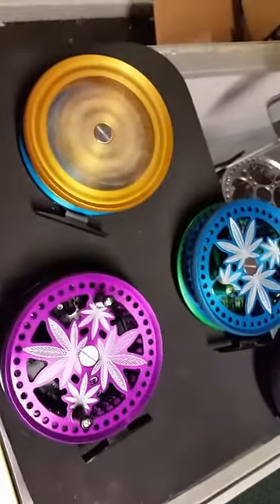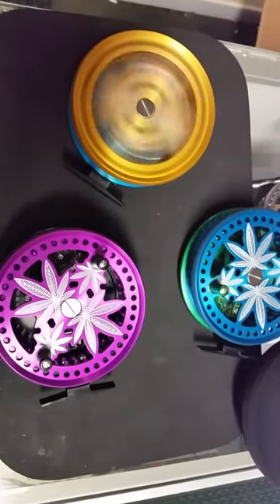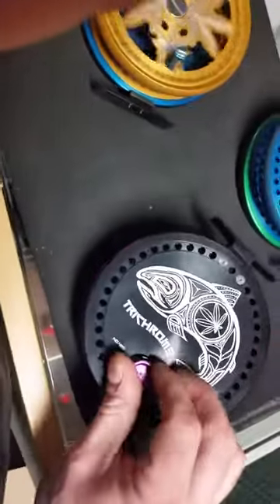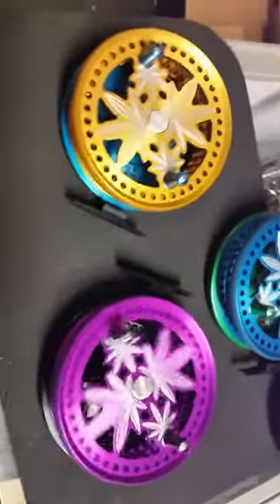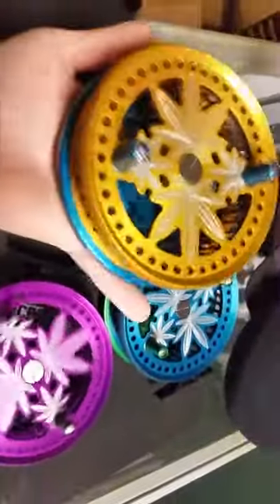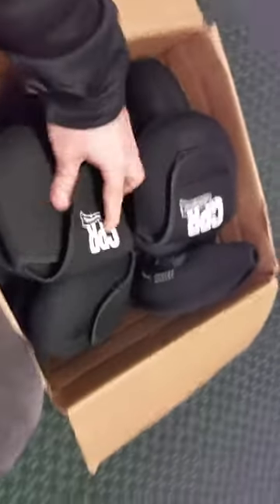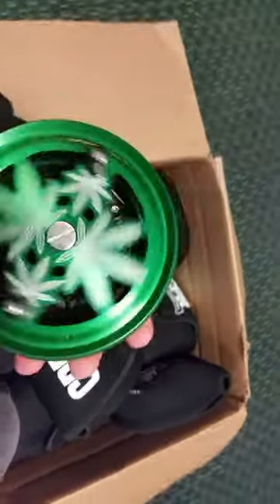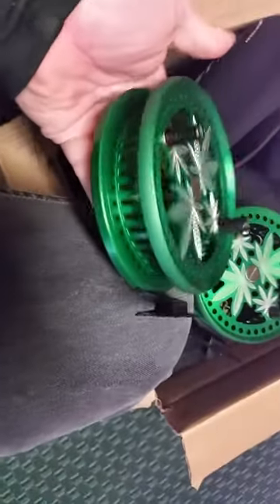Custom Reel. Colville Precision Reel Trichrome 420. A Custom Themed Pin for the centrepin community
Danny Colville from Colville Precision Reel showing off the Trichrome 420 Project. This custom project was an idea based off of  a car rim post on social media. A group of guys from Canada wanted to celebrate the Marijuana Leaf Reel and Danny Delivered. After a handful of designs, Danny and his engineer Tony, decided to make this reel very special. It's easy to laser etch images on reels but the team decided to take a technical approach and mill in the leaf into the spool rather than to simply laser etch it. When CPR produces a reel, you not only get a gorgeous product that will perform better than the compitition, but you get a 1 of a kind piece of art created by an Artist who love fishing as much as the consumer. Each themed reel has themed artwork that is screen printed on the pouch and box. The artwork is also laser etched on the backplate or internals making each reel of the series special. They each have their own serial number as well.